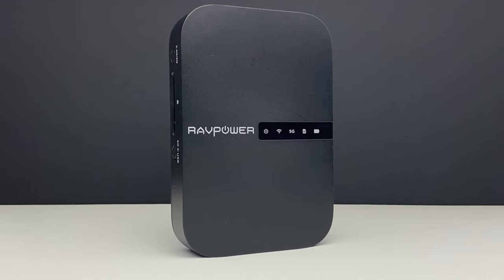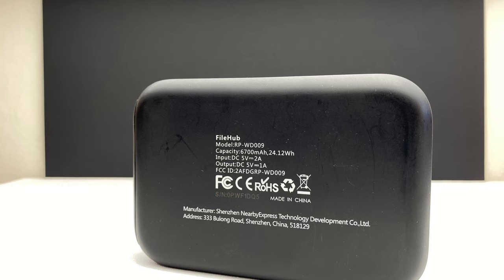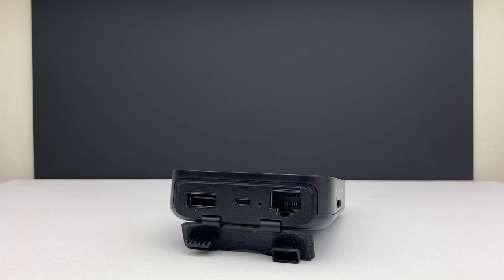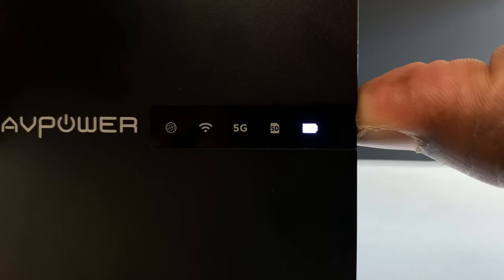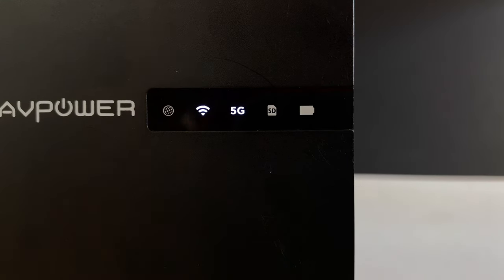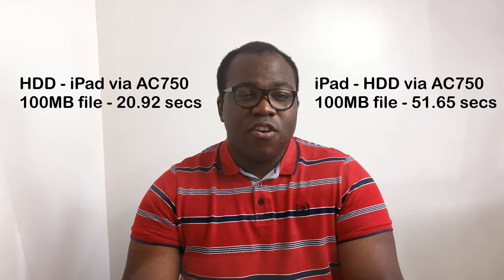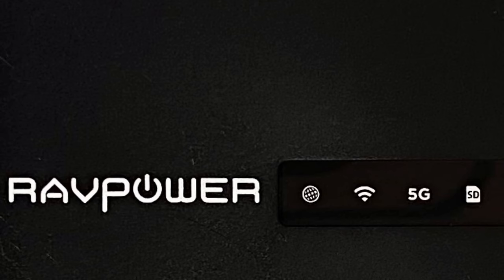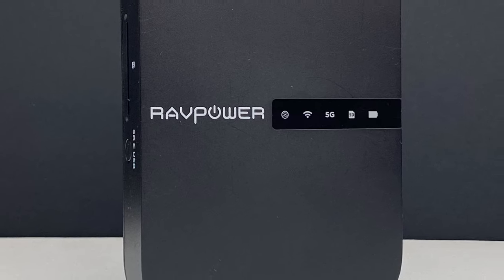Ravpower AC750 Wireless Travel Router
Don’t let the travel bit fool you, it’s so much more than that, this multi-talented gadget lets you create wireless networks from wire ones (which means, if you’re travelling than you don’t have to constantly deal with those hotel WiFi screens, just connect once and you’re done.

If you have multiple people using single wired networks, by turning the network into a wireless one, you will be able to file share and back up documents with anyone who has access to the network via the Rav Filehub app, which is available from the App Store and play store.

The AC750 can also backup your smart device’s photos, documents, video and much more which means that you can free up space in all of your WiFi enabled devices.

If you have old devices that are unable to connect the hard drives directly, than the AC750 will act as an intermediary between the two devices which reduces your need to have to use a computer allowing you to connect any hard drive to your tech, particularly useful if your looking to go full time on a tablet and the only thing stopping you from doing that is data transmission to an SSD or HDD.

It’s also has a 6700mah powerbank, so you can charge your devices on the go. The AC750 has enough power (in 2G WiFi mode) to last for up to 8 hours.

Would this be something hat could take you one step further to having a computer less setup?

Where to buy the Ravpower AC750 Wireless Travel Hub

Andre.